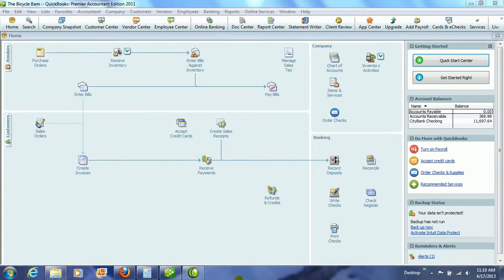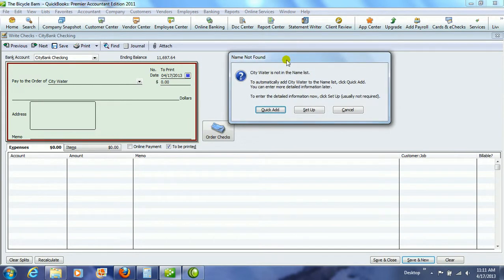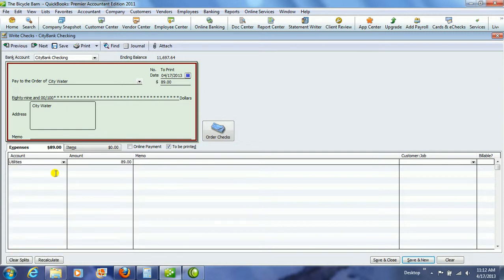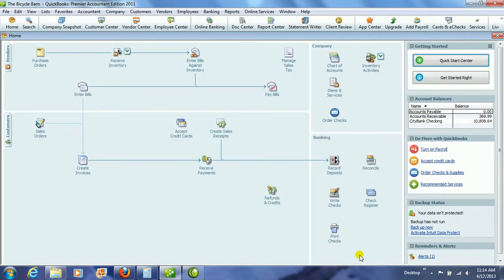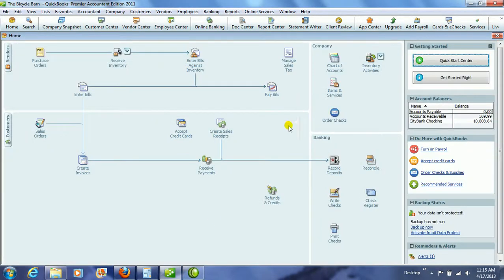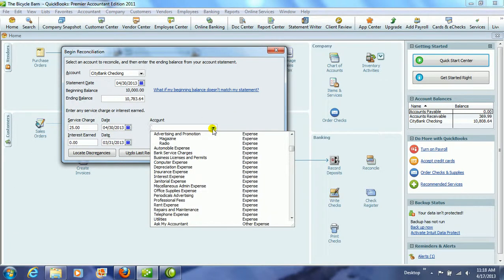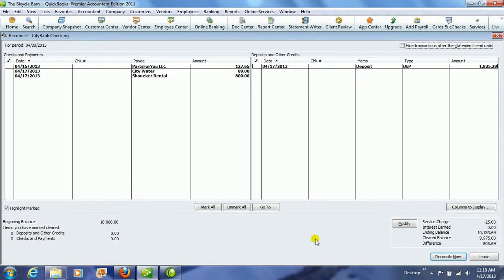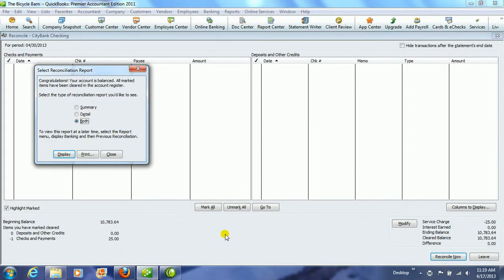Lesson 8-Computerized Accounting- Writing Checks and Bank Reconciliation